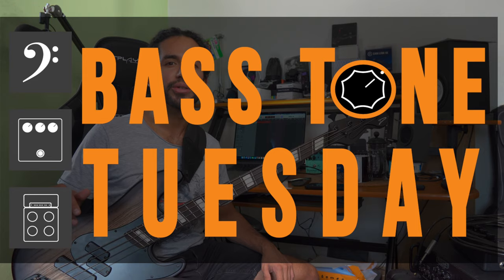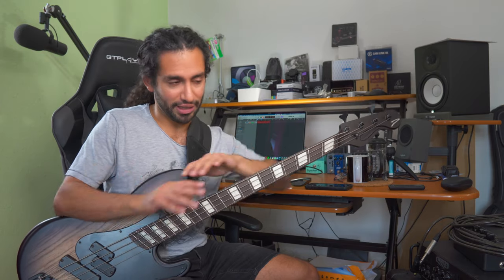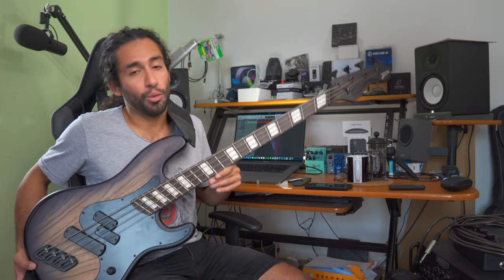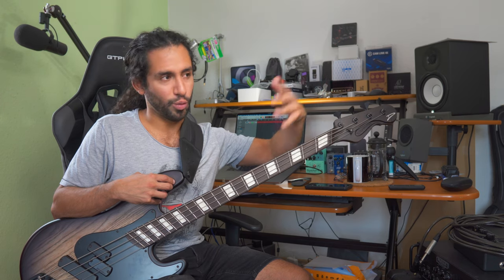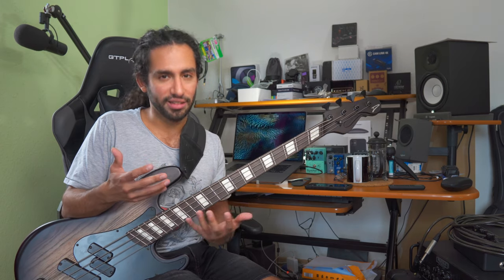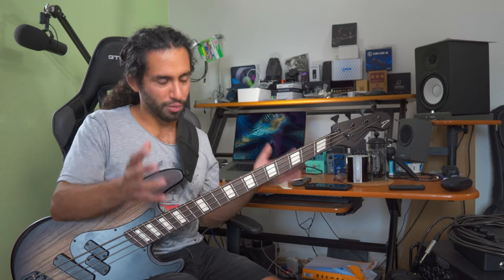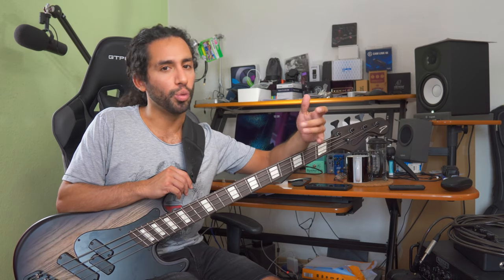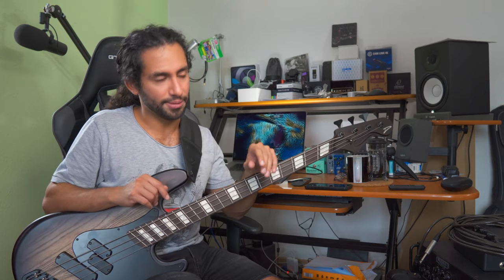What Is "Your Sound"? | Bass Tone Tuesday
In this episode of BassToneTuesday we are talking about your sound in original music.

Gear I Use to Make Videos
► Sommer Cables
► Dingwall Guitars Super PJ / Super J
► G&L Basses